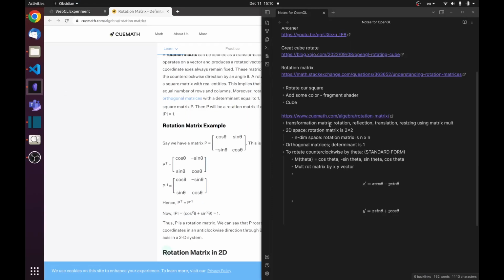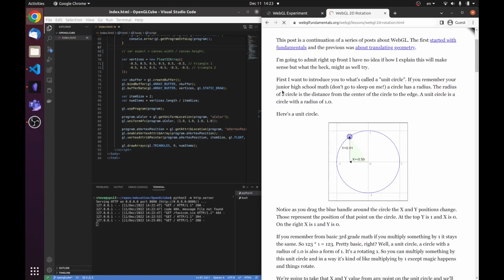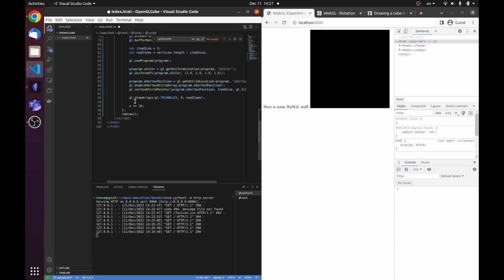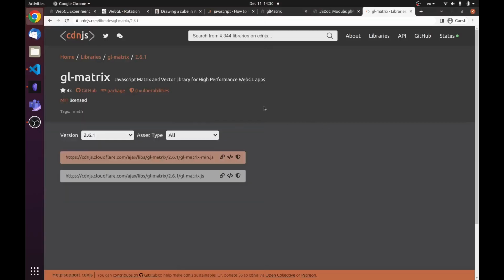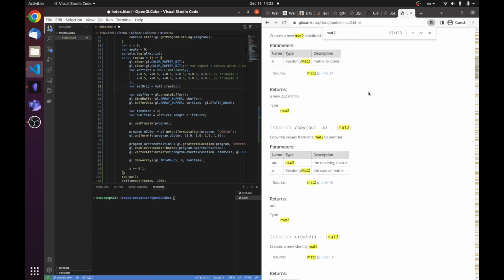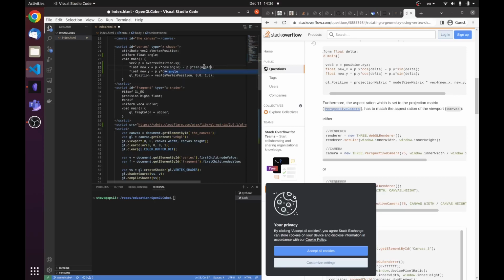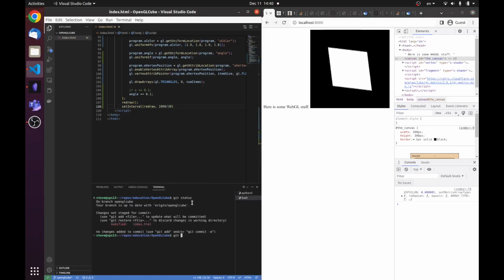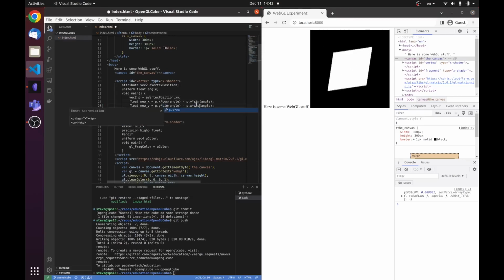WebGL Live Coding 2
Surprising success at the very end. But I put it less than two minutes into the video instead of the end since I know you won't watch that whole way